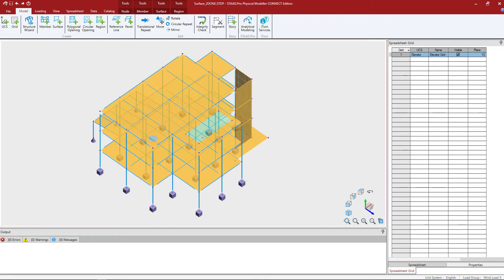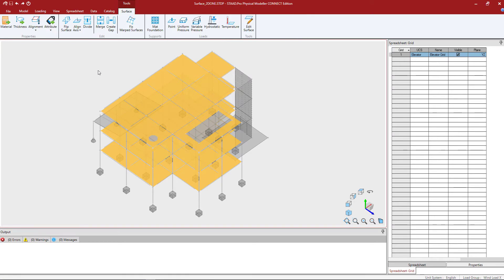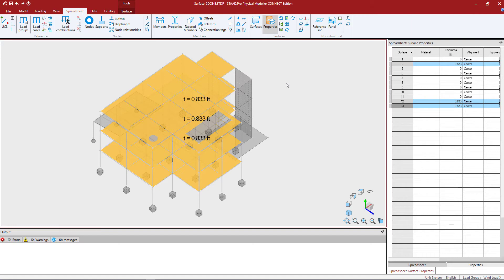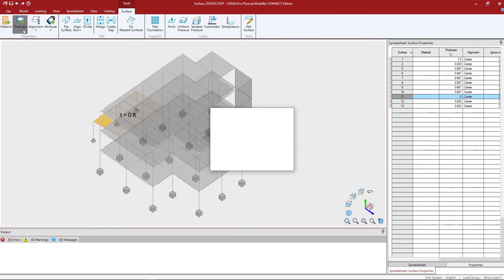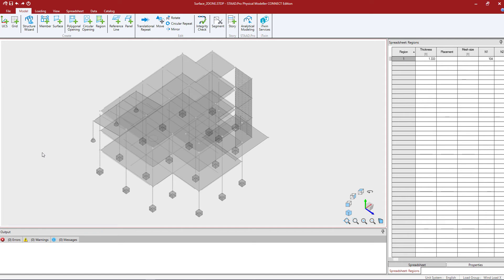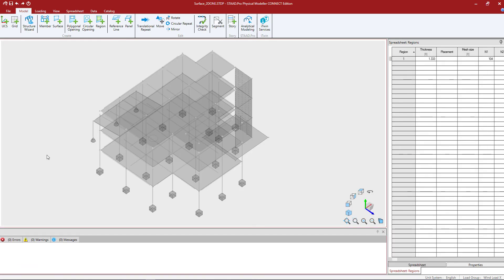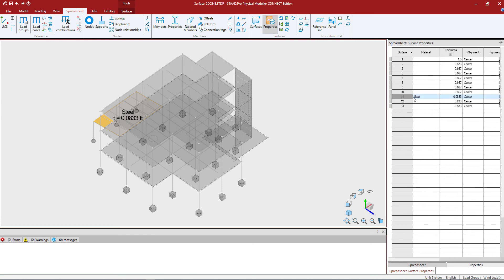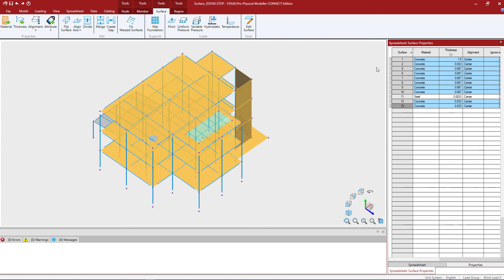Assigning Surface Properties in the STAAD.Pro Physical Modeler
In this video, you will learn how to assign surface properties in the STAAD.Pro Physical Modeler.